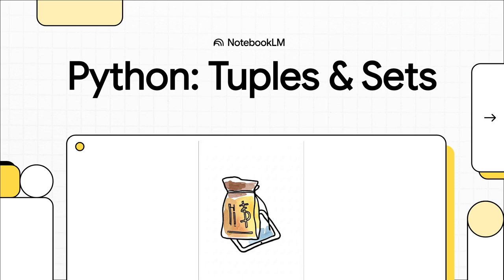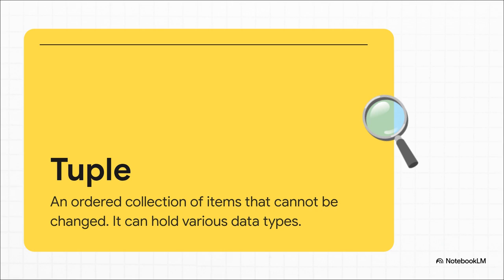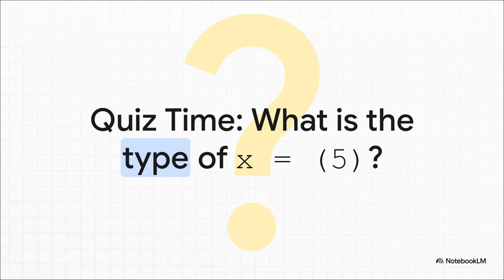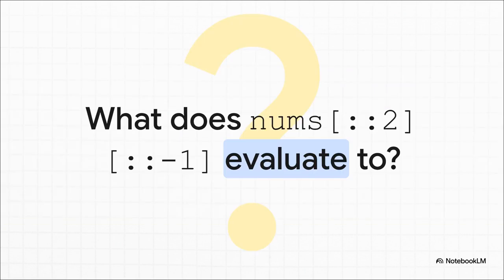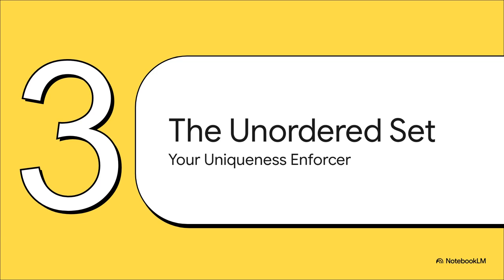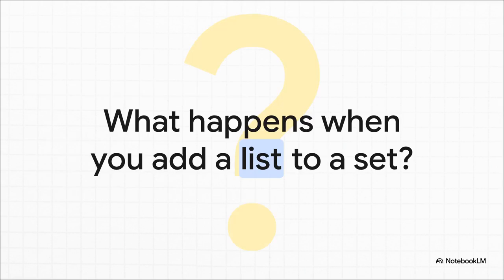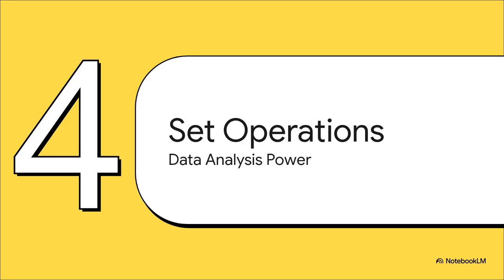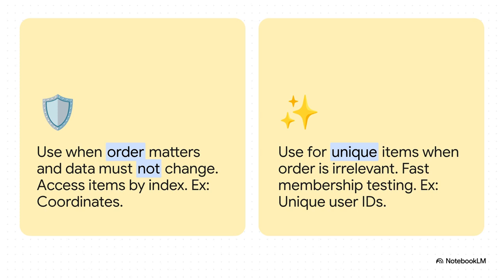Session 5: Tuple & Set Data Types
"- Tuples: Immutability, packing, and unpacking.
- Sets: Unordered collections, uniqueness.
- Set operations: union(), intersection(), difference()."